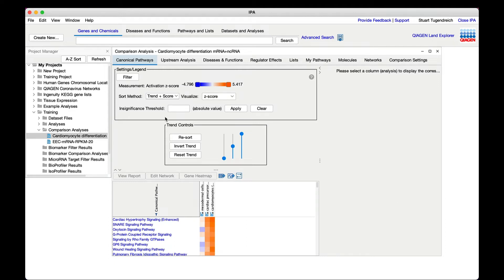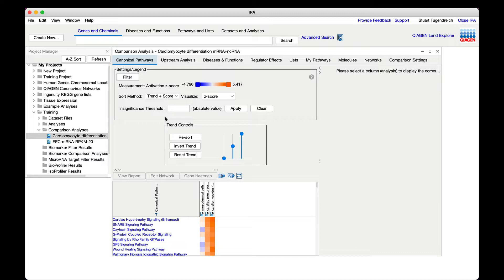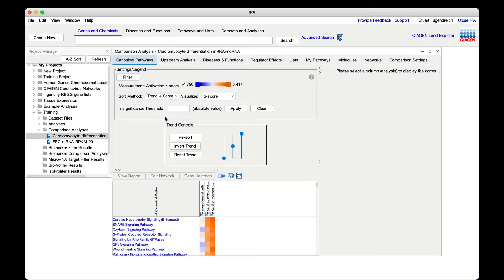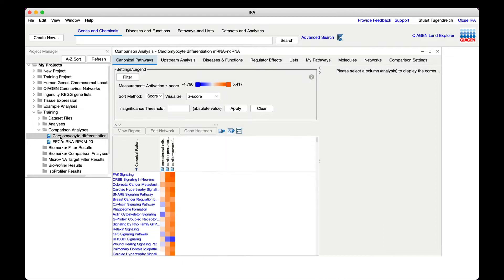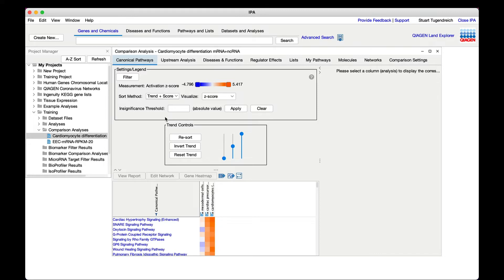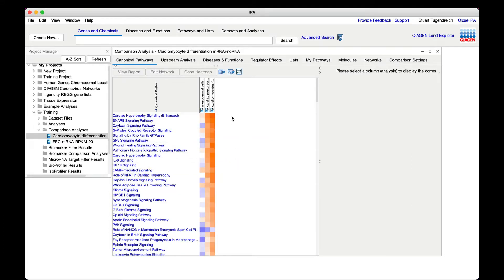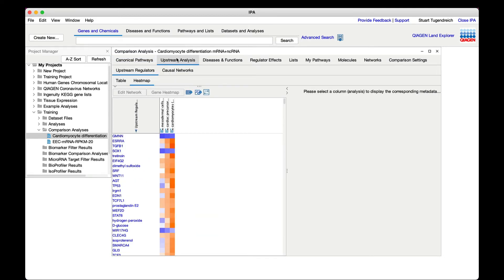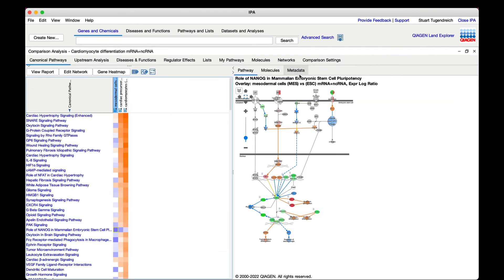Identifying trending biological predictions with Comparison Analysis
In this tutorial, learn how to identify which biological predictions trend in a time-dependent manner during the differentiation. Instead of focusing on one analysis and comparing it to others, we can look globally at all the biological predictions that trend with time across the differentiation program for up to 20 analyses.